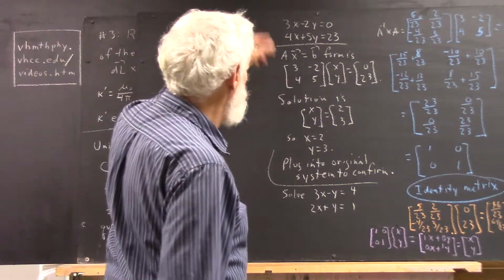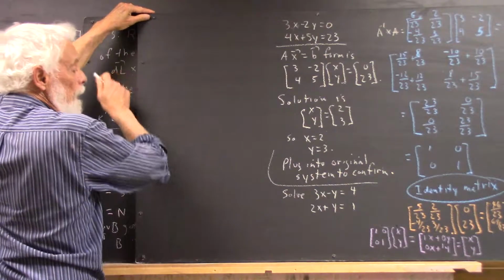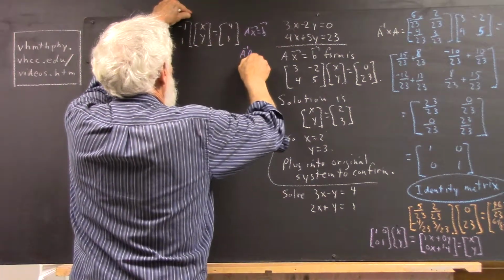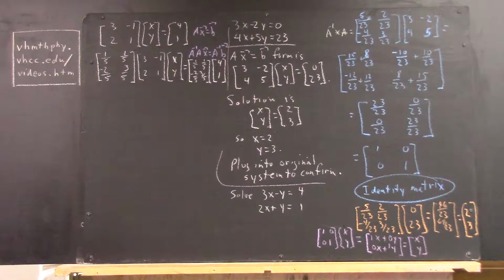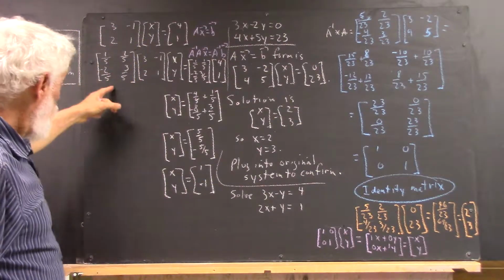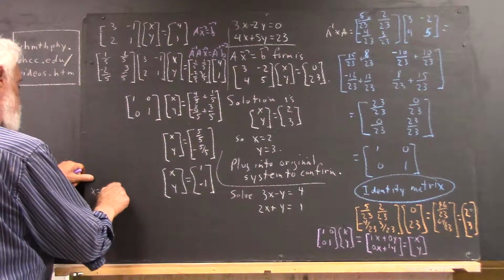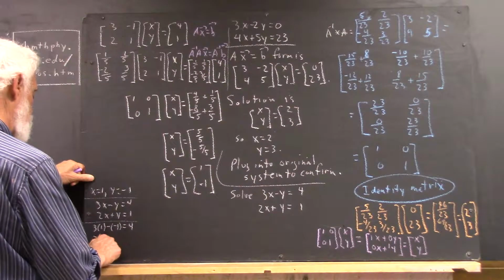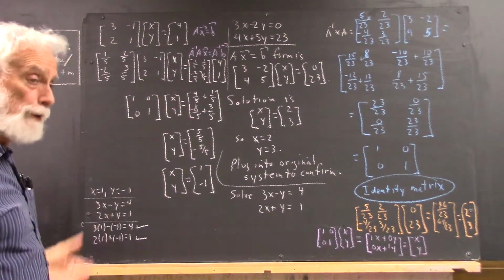dagpc 0319 2 quickly solving another system 7